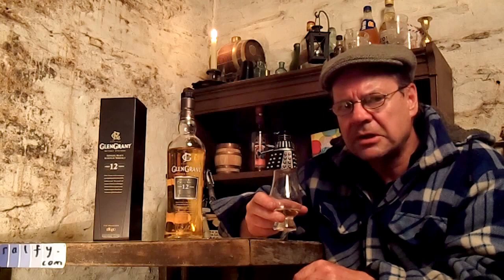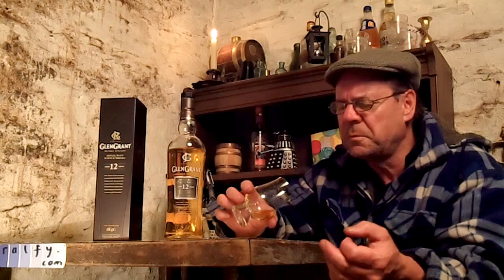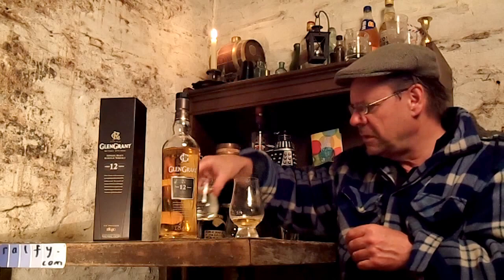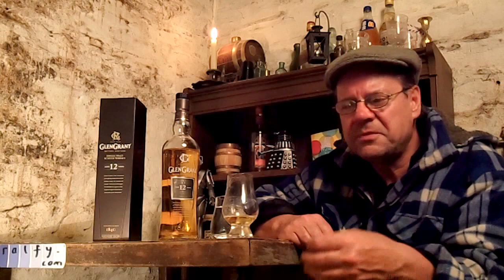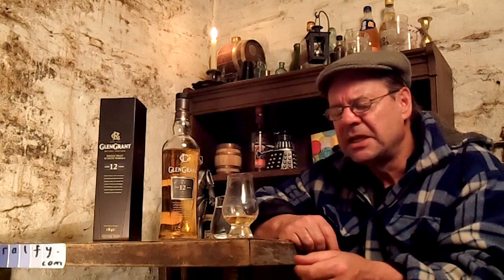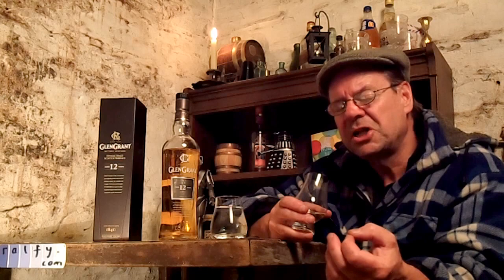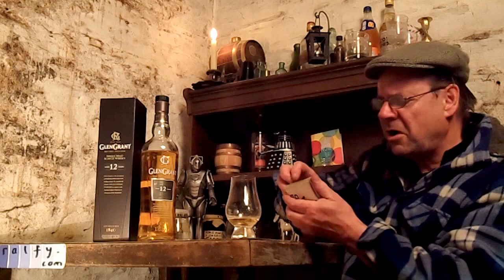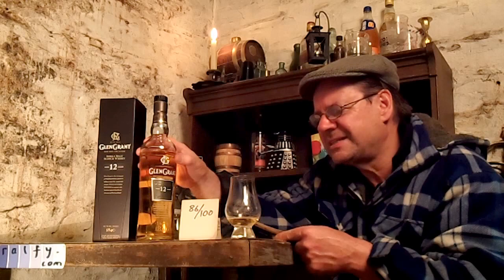ralfy review 665 - Glen Grant 12yo @ 43%vol